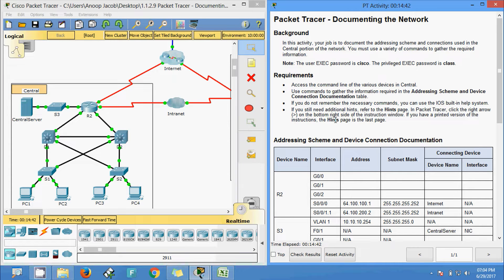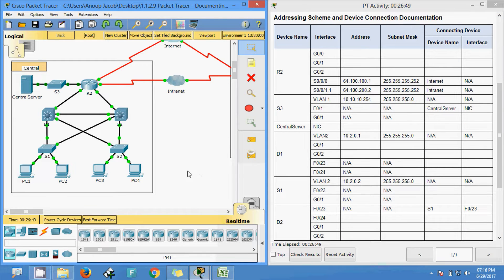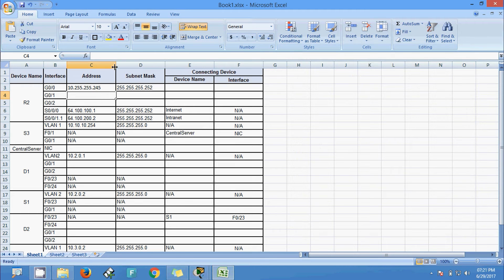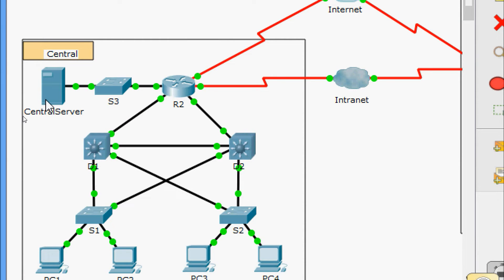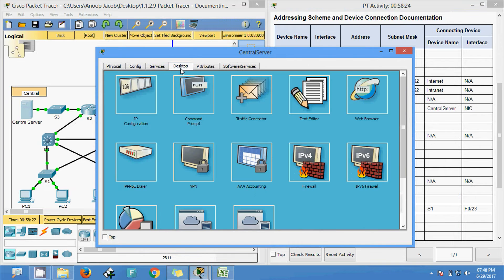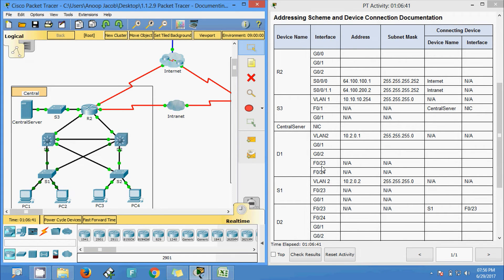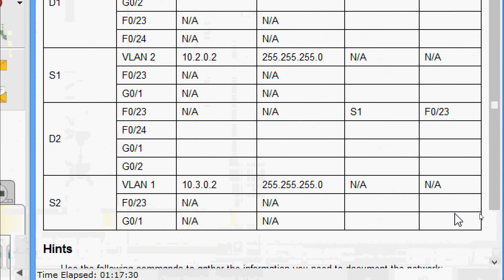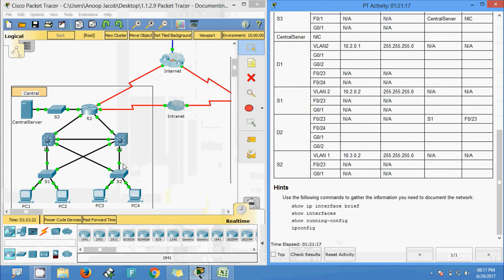1.1.2.9 Packet Tracer - Documenting the Network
This video shows the Packet Tracer - Documenting the Network

Upload 1.1.4.5 Packet Tracer - Configuring and Verifying a Small Network